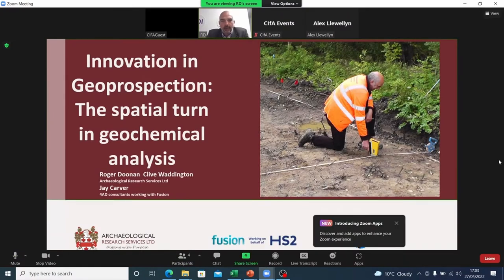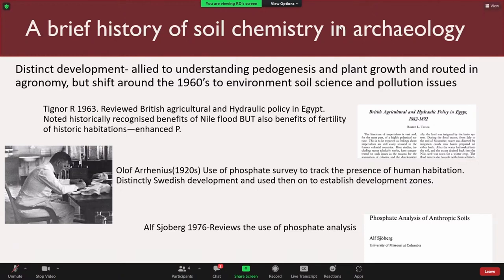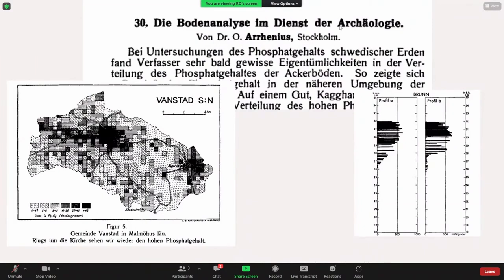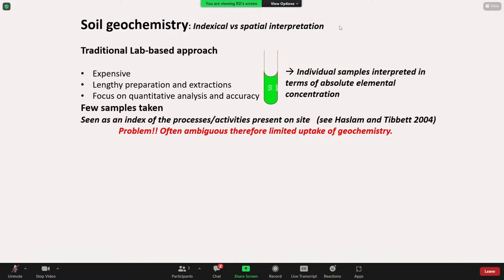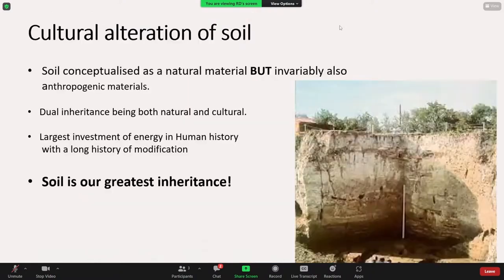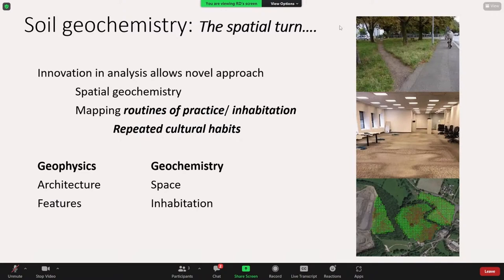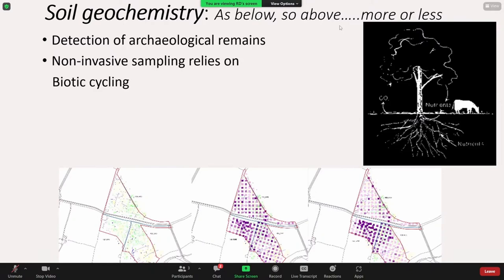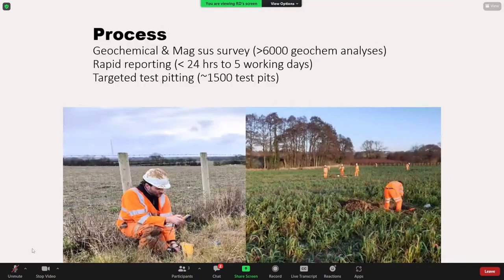Innovation in Geoprospection: the spatial turn in geochemical analysis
Roger Doonan, Archaeological Research Services